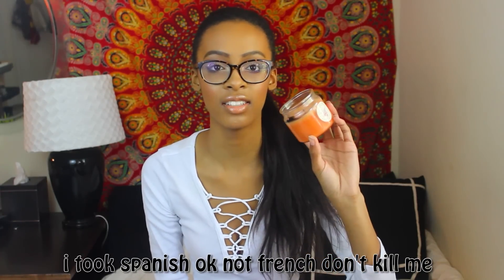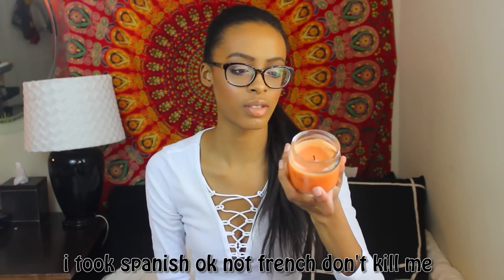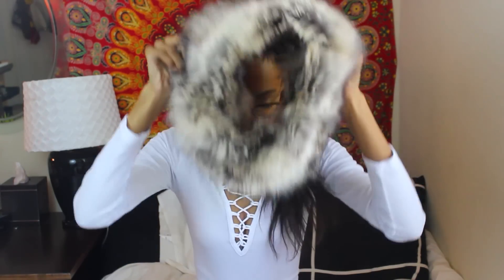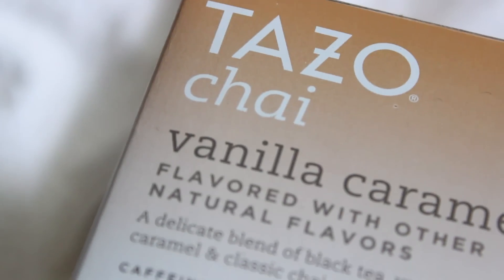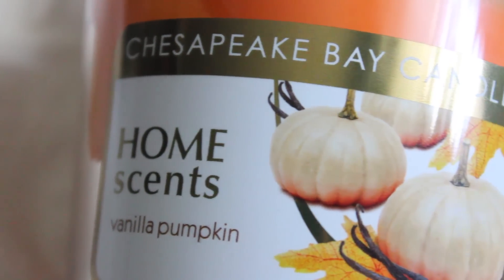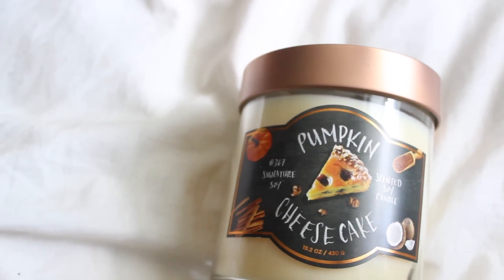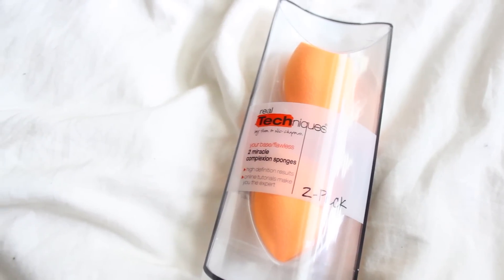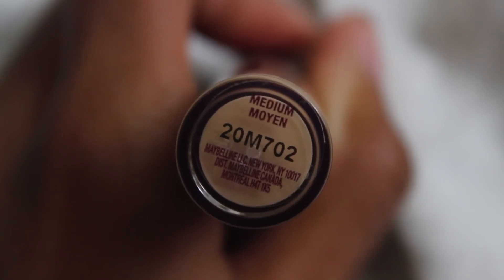Fall Haul! | Target, Ulta & Thrifting • Lawenwoss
Hay guys!! So I told you guys that I'd actually finally show you what I got from the thrift store and SHOCKER I also stopped by Target & Ulta to pick up a few things hehe. Let's get this video to 300 likes!

FTC: This is not sponsored and all opinions are my own.